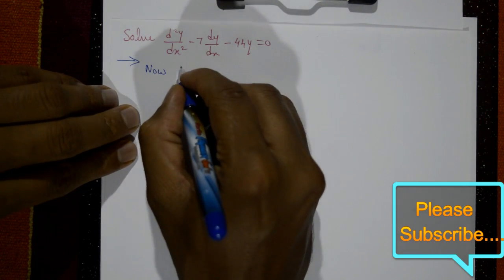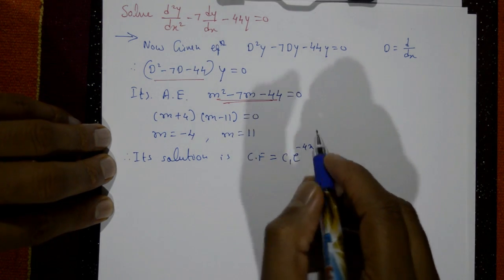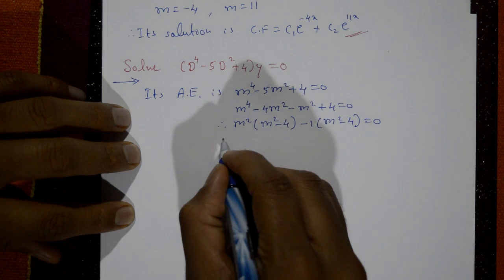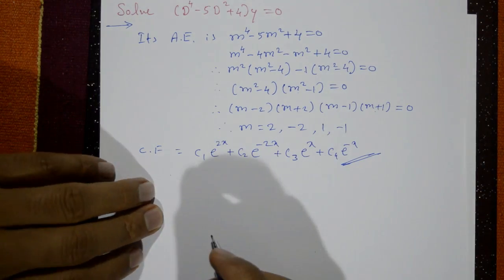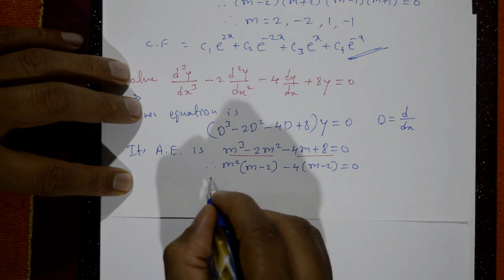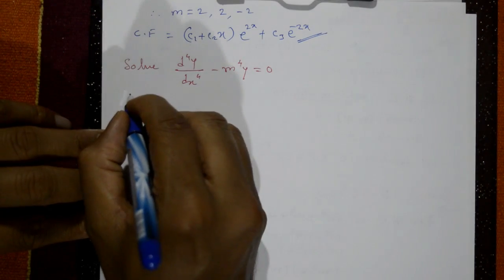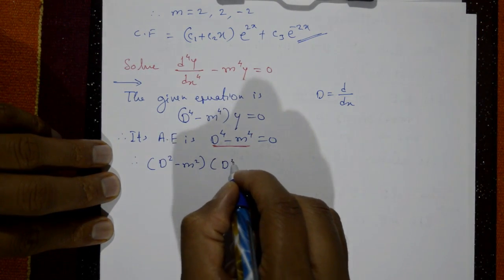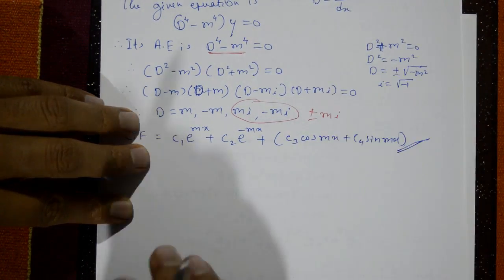FIND THE COMPLIMENTARY FUNCTIONS EXAMPLES -1 || 15MAT21 || 15MATDIP41 (PART-16)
In this video explaining  few examples of complimentary functions . Very simple Technic to solve the maths problem. The complementary function is a solution to a linear differential equation with constant coefficients that only contains derivatives of the unknown function and no terms involving the independent variable or constant coefficients. The general solution to the differential equation is a linear combination of the complementary function and a particular solution that takes into account the initial or boundary conditions.